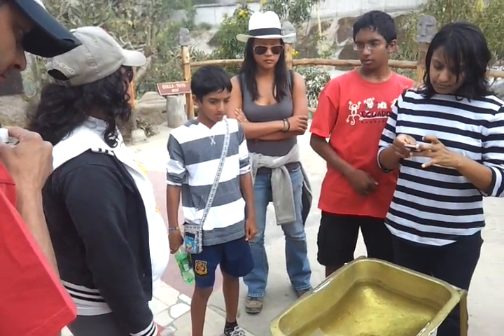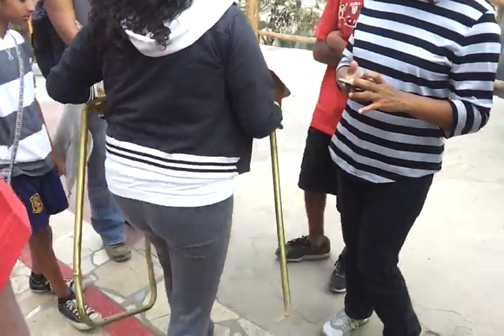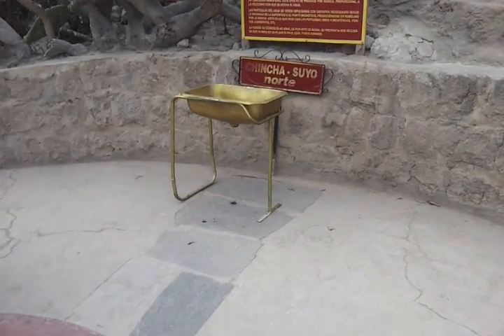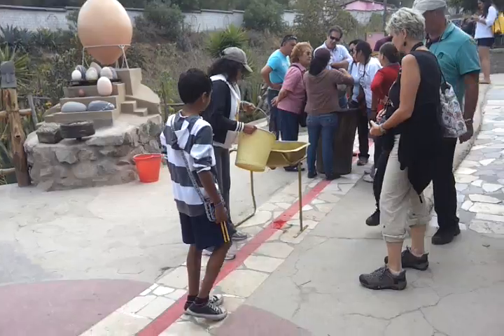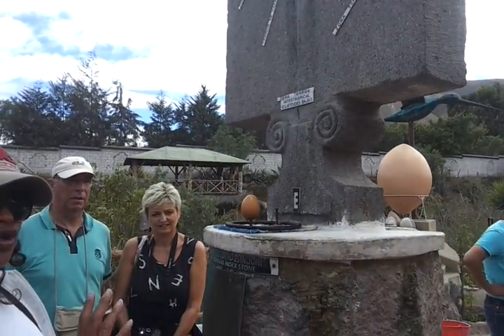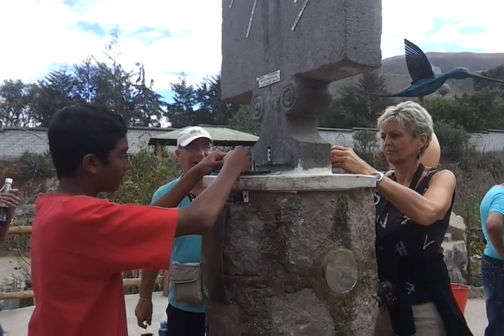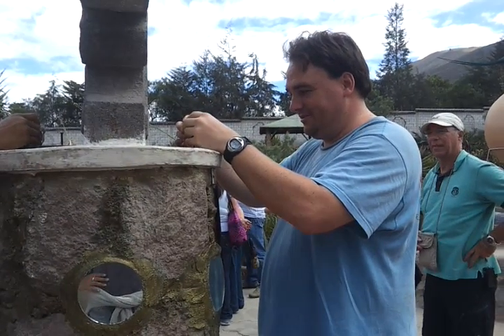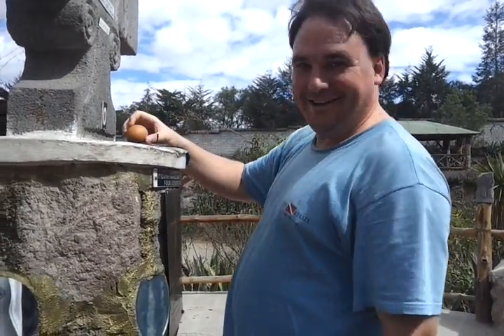Ecuador equator trick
Does the water flow differently on one side of the equator from the other?  Can an egg be balanced on a nail head? Check it out on this tour of the equator in the aptly named, Ecuador.